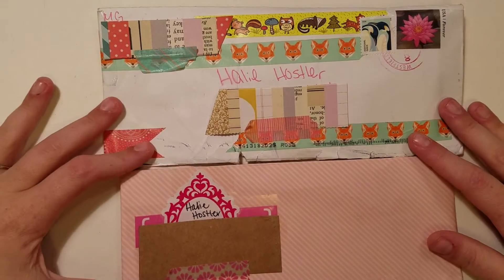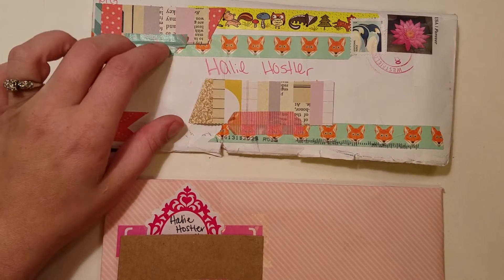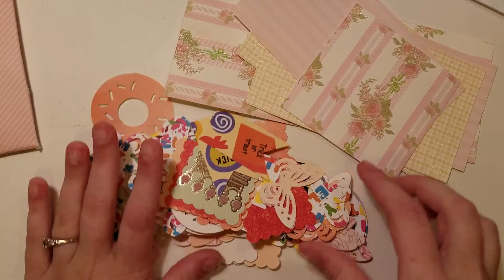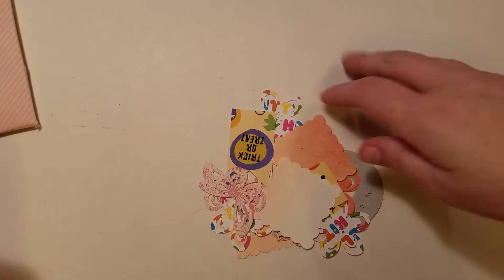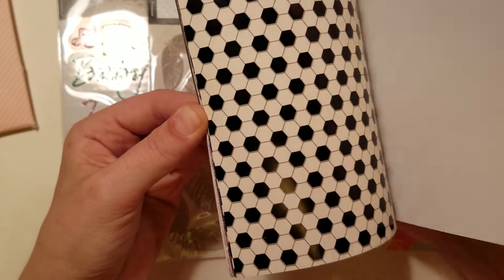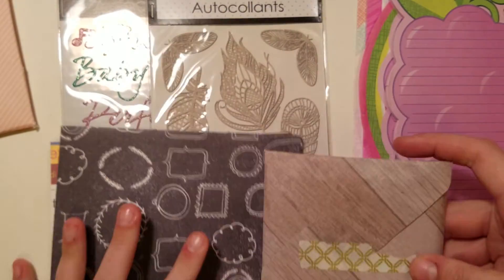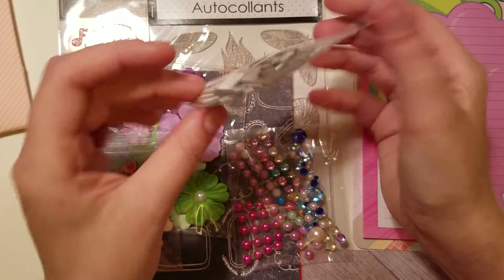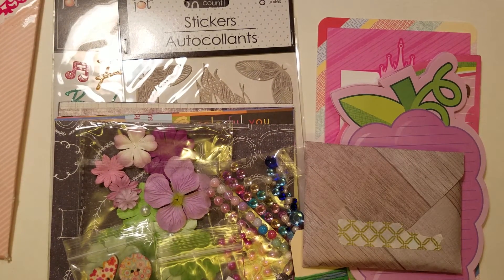Incoming and Outgoing Happy Mail from/to Marlene G.!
Hey guys I wanted to share the package of goodies I am sending to Marlene (@beeqme) as well as the 3rd envelope of goodies she sent me! I hope she likes everything and I hope you guys like the vid!